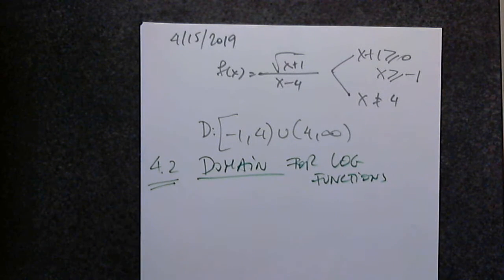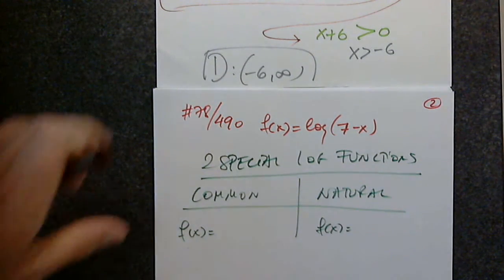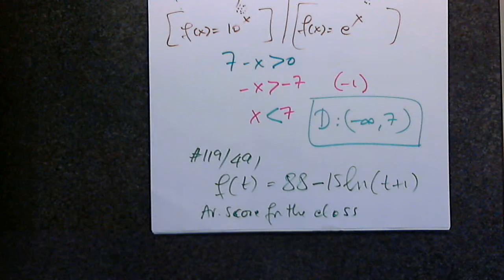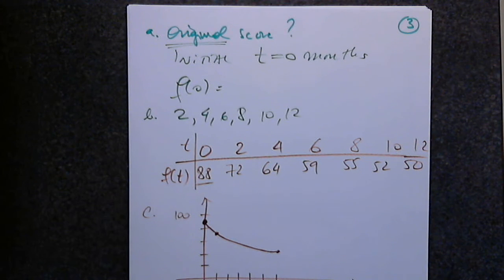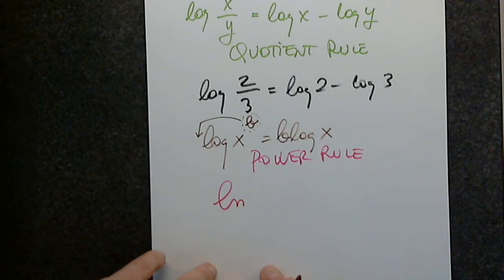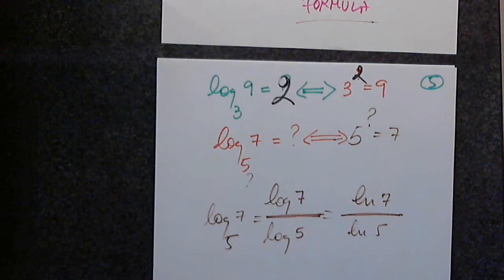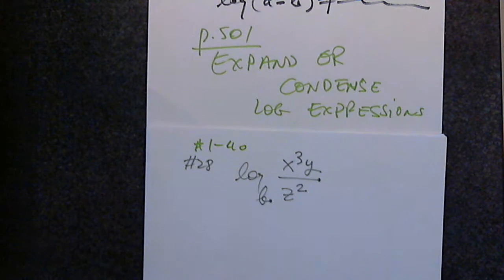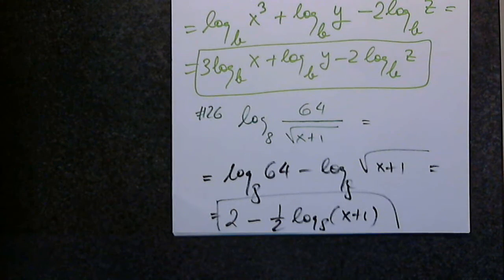MAT 137 - SECTIONS 4.2 - 4.4 PART 1 APRIL 15